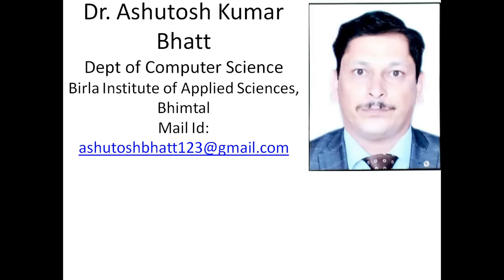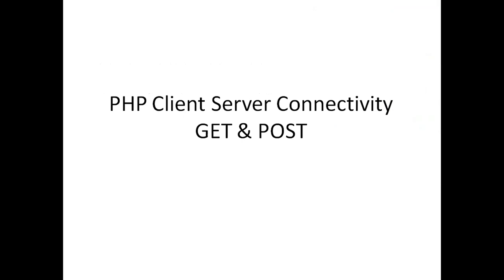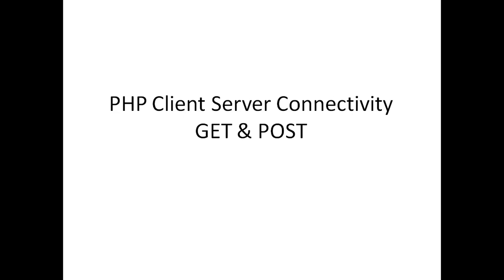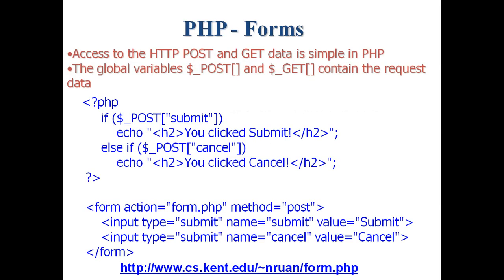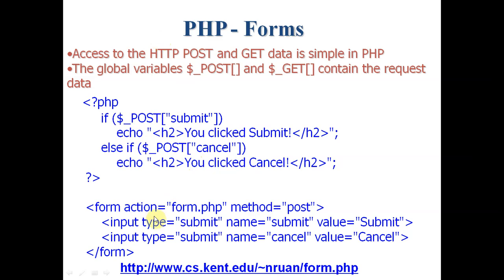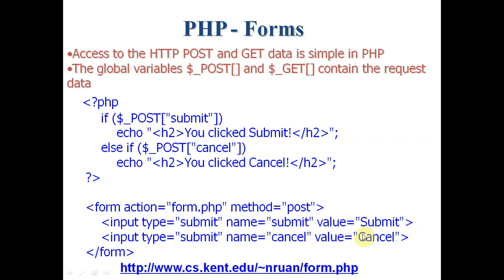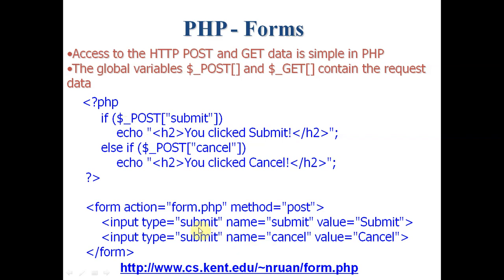8PHP Client Server Connectivity GET POST 2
This video lecture is about PHP Client Server Connectivity and GET and Post function. “PHP is a server-side scripting language designed specifically for the Web. Following are the features of PHP:
Easy learning, Syntax Perl- and C-like syntax. Relatively easy to learn, Large function library, Embedded directly into HTML, Interpreted, no need to compile, Open Source server-side scripting language designed specifically for the web.
It is very useful for professional and Technical students.